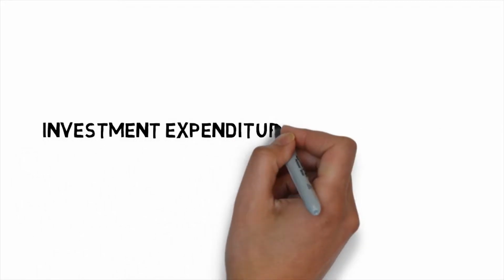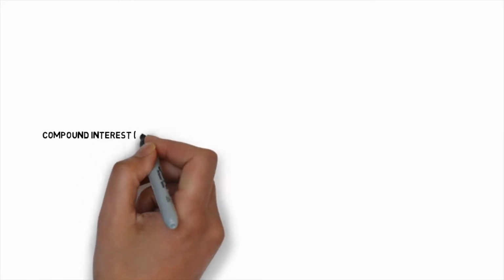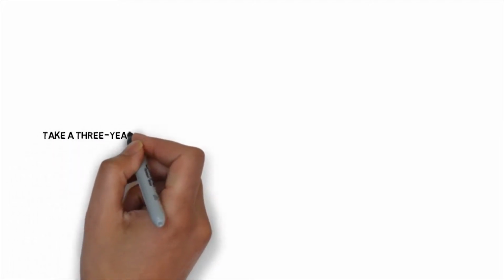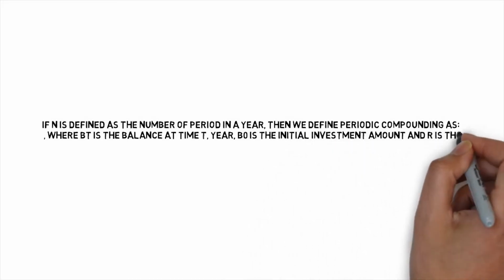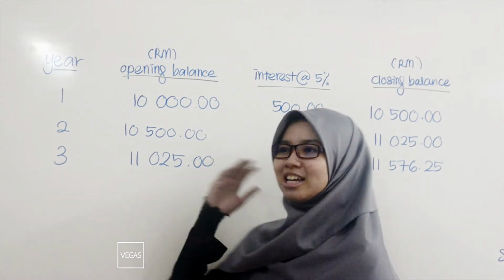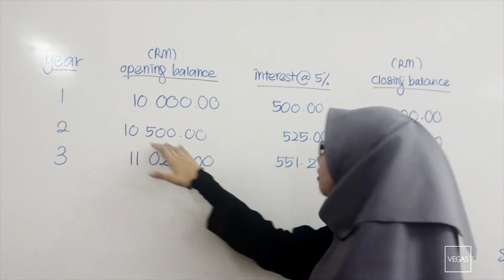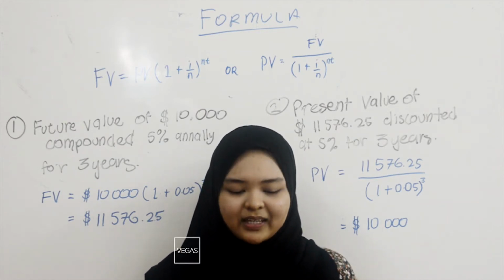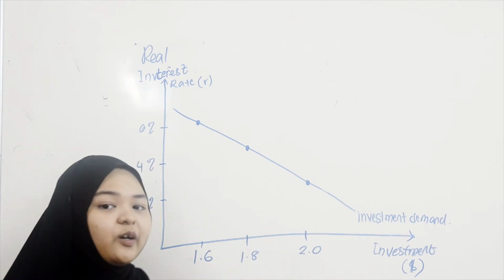Maths Project (Exponential Functions In Investment)